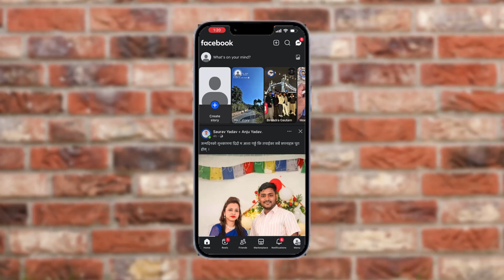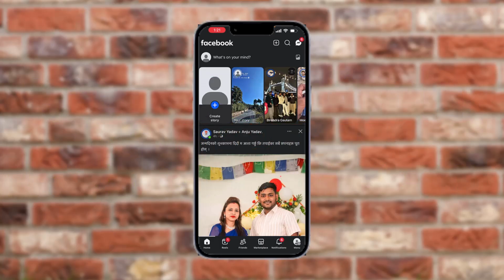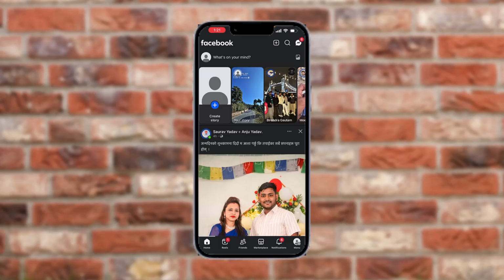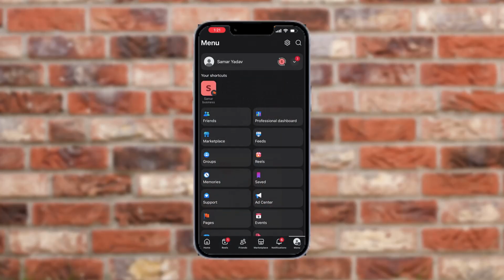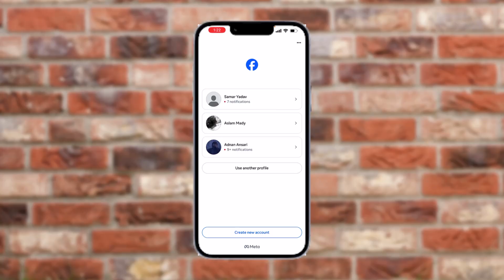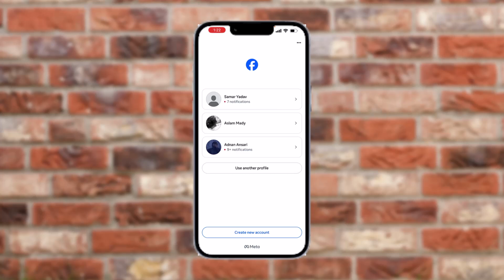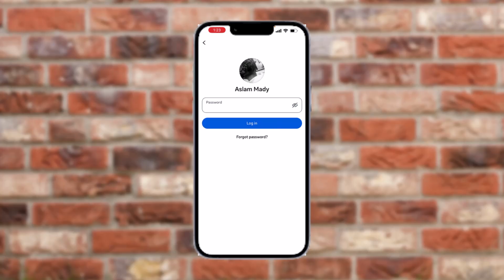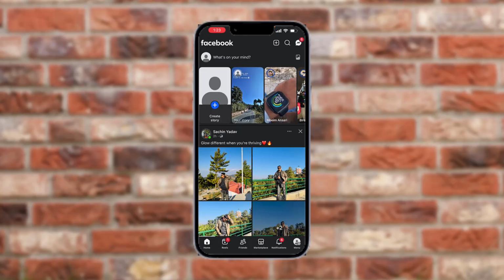Log In to Multiple Facebook Accounts in a Device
Want to log in to another Facebook account without logging out or facing errors?
In this video, I’ll show you how to switch or add another Facebook account on Android, iPhone, and desktop safely.

📌 What you’ll learn:
– Log in to another Facebook account on mobile
– Switch between multiple Facebook accounts
– Add and remove saved Facebook accounts
– Login Facebook without password issues
– Fix Facebook login problems & verification errors
– Best privacy tips when using multiple accounts

Works on Android, iPhone, iPad, and PC, latest Facebook versions.